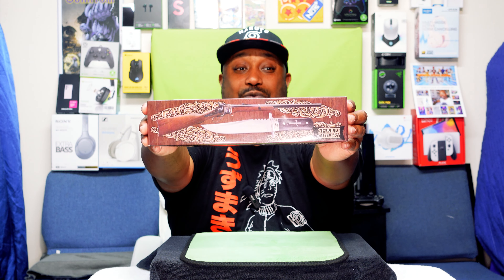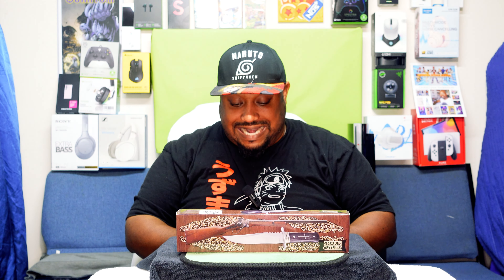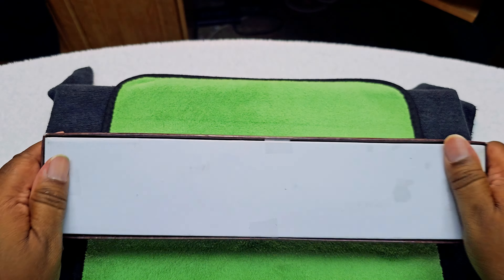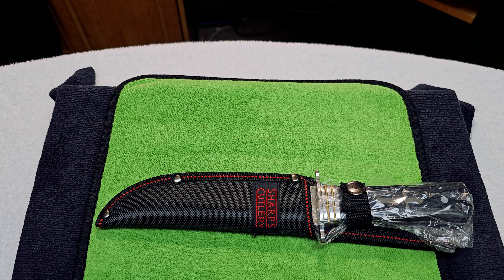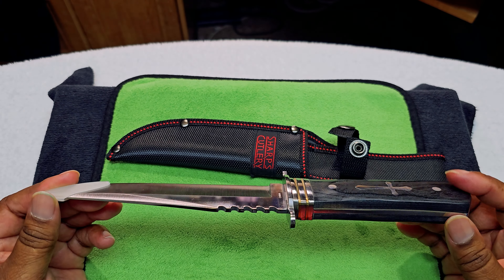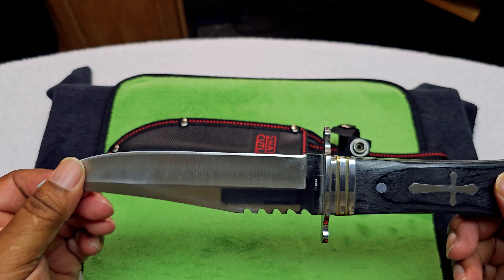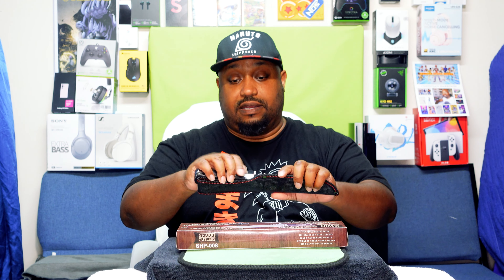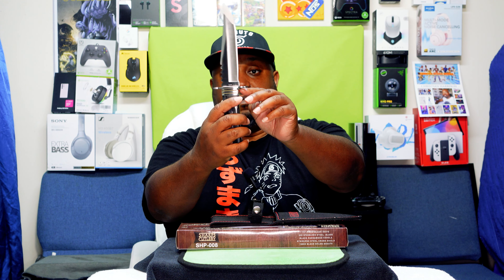Unboxing the Frost (Cutlery Sharp) Cutlery Cross Bowie Knife SHP 008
I got a new unboxing unboxing knife, lets Unbox the Frost (Cutlery Sharp) Cutlery Cross Bowie Knife SHP-008.